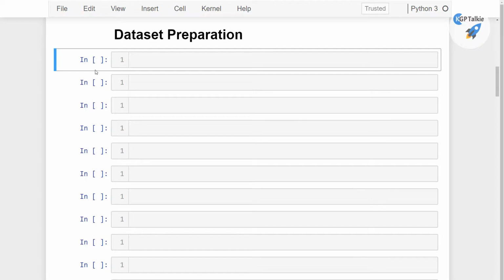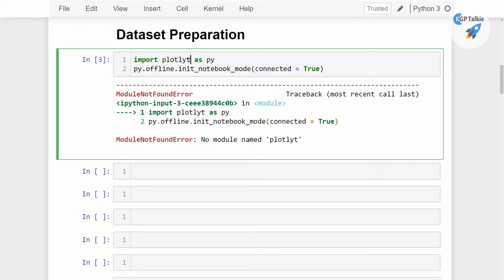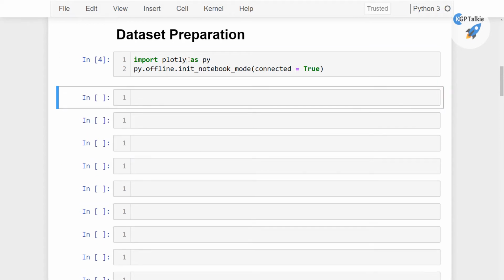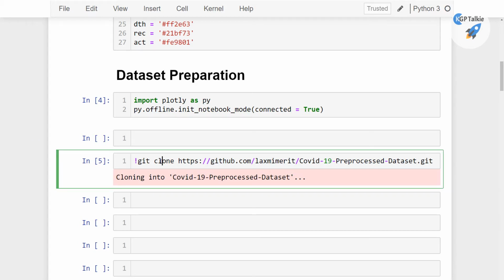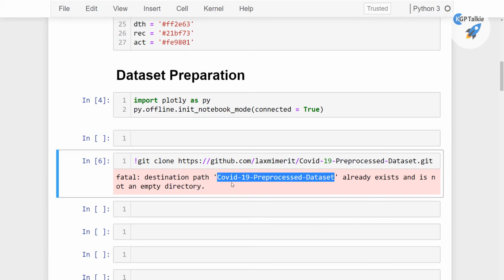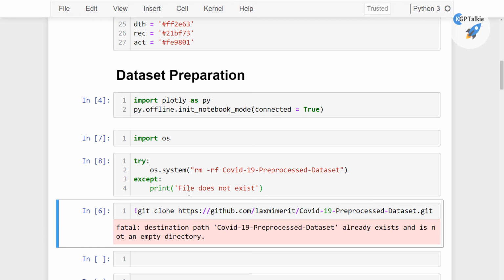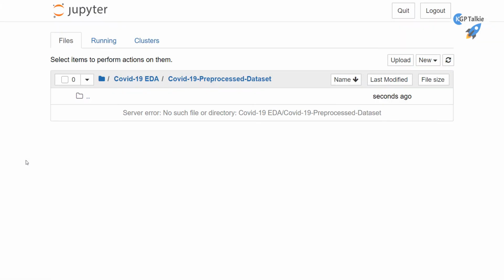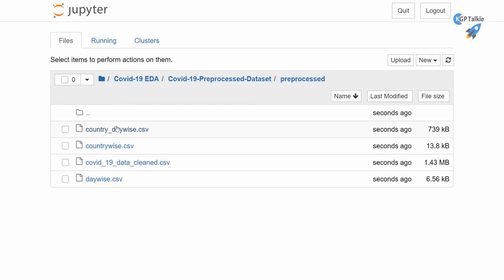3 Clone Latest Covid 19 Data | COVID 19 Data Analysis in Python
Hi Everyone,
I'm excited to announce my brand-new *Udemy* course available at ONLY 399INR/$9.99USD: